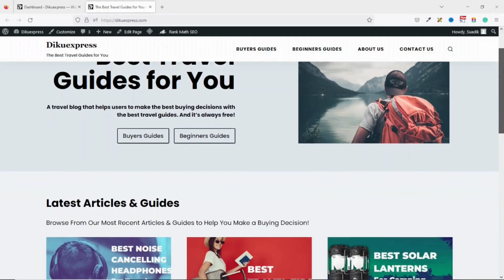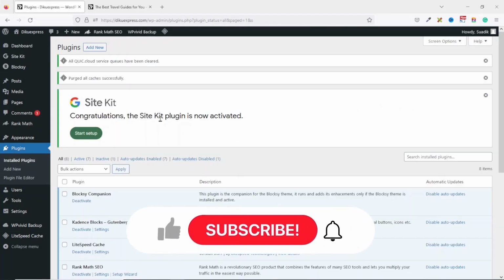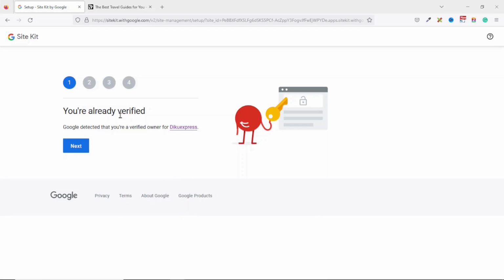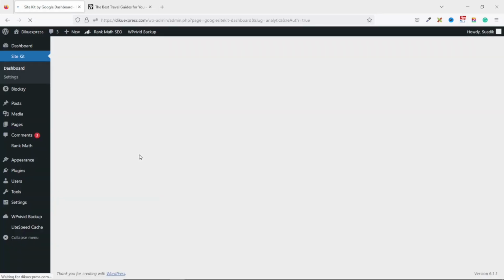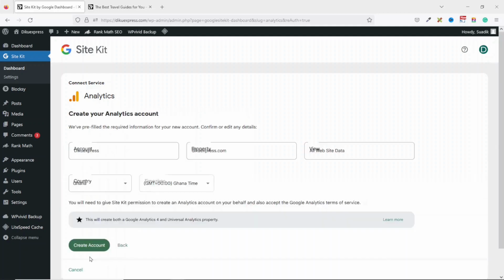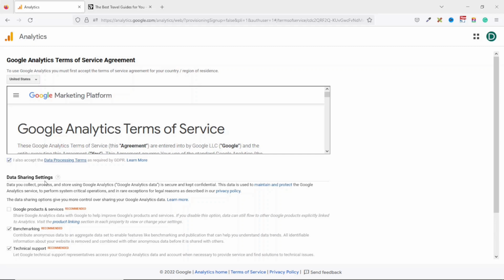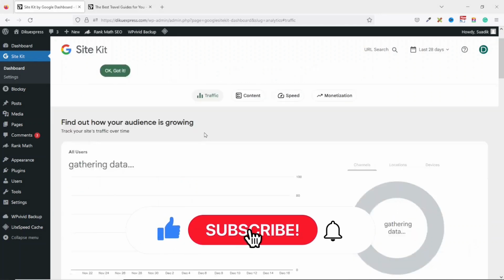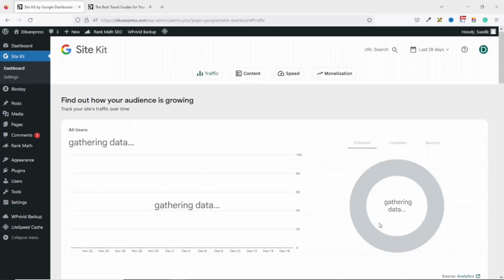How to Connect WordPress Website to Google Analytics | SEO Tutorial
In this video, I will show you how to connect wordpress website to google analytics.